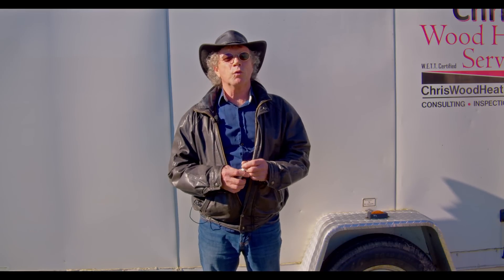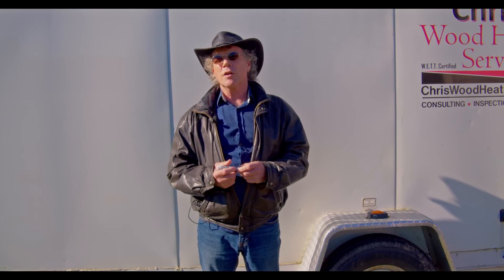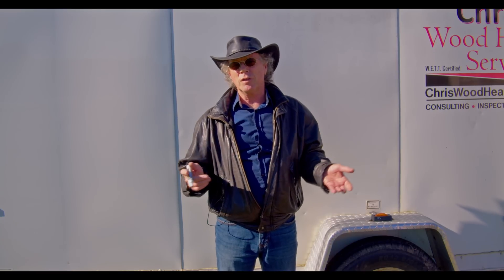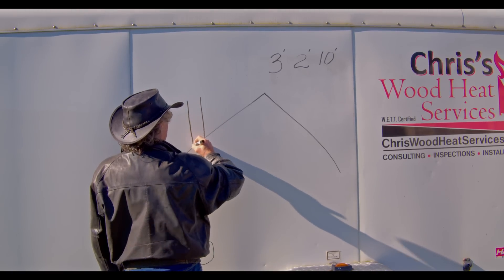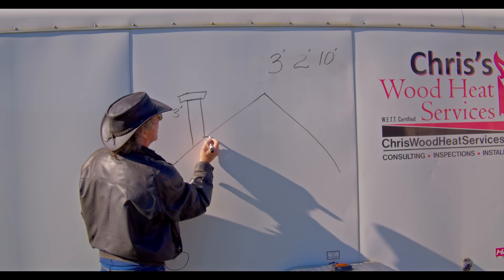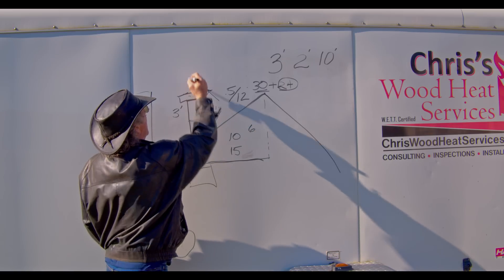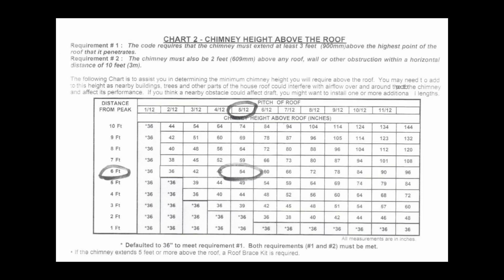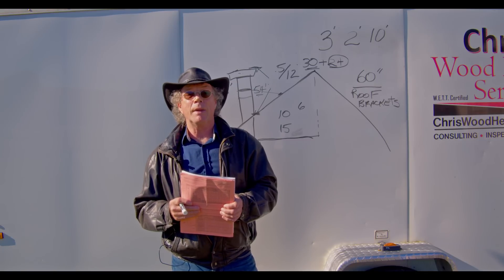How high does a chimney need to be for wood burning appliances, wood stoves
WETT Technician discusses how to determine the required height of a chimney above the roof line.